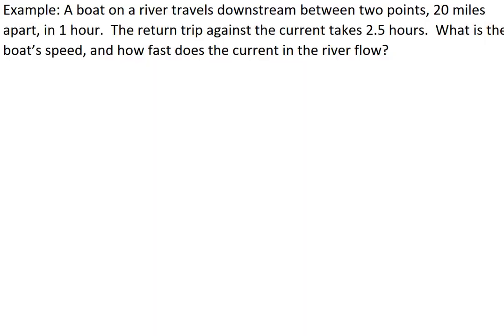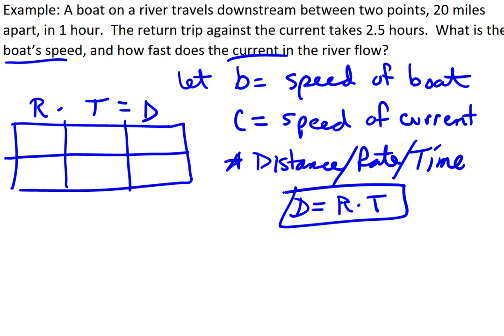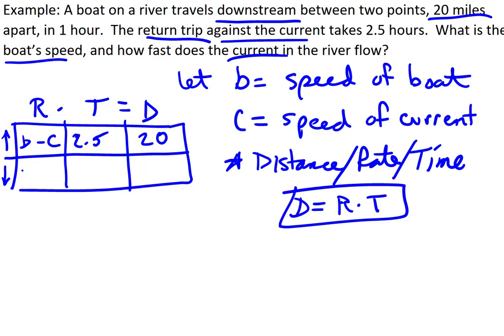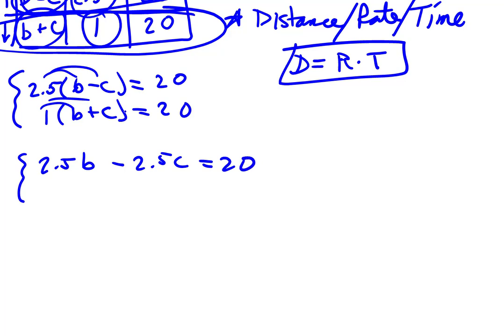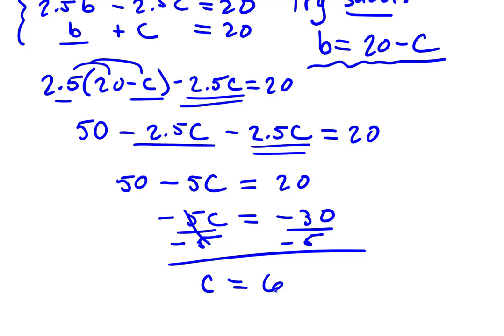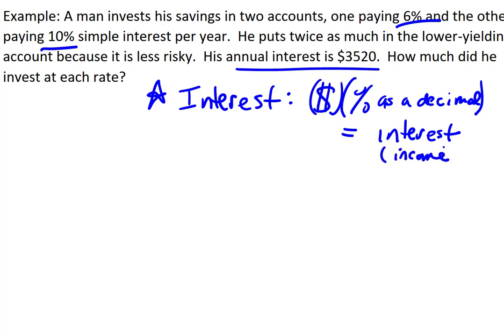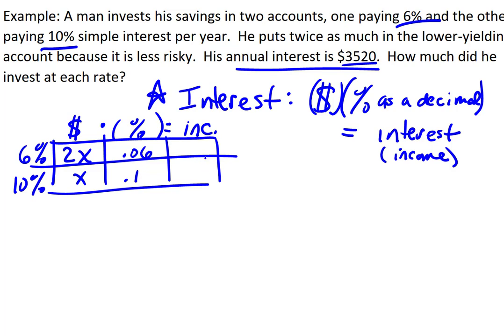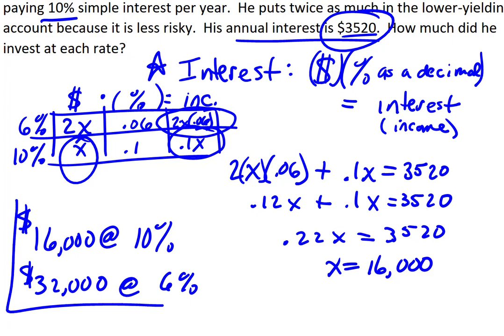Modeling with Linear Systems in Two Variables